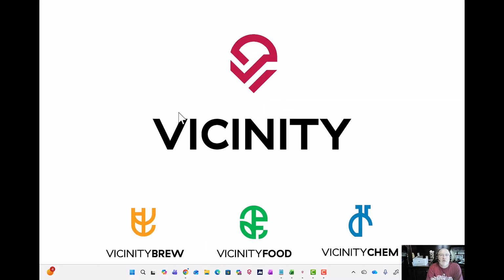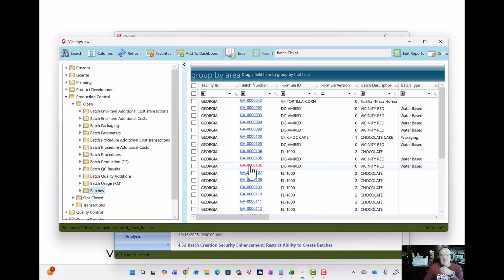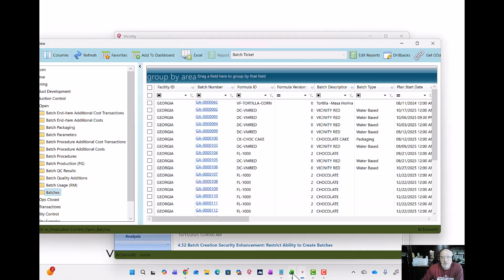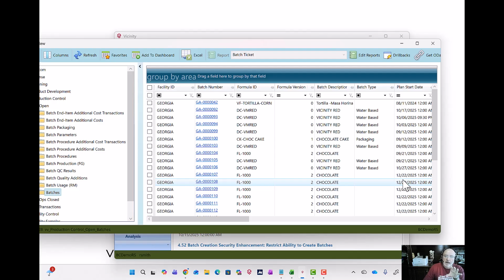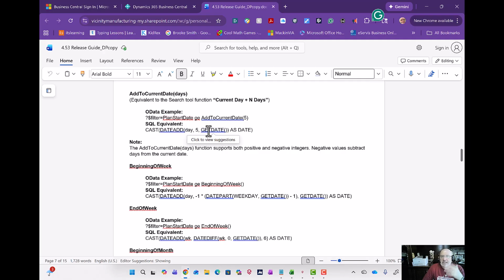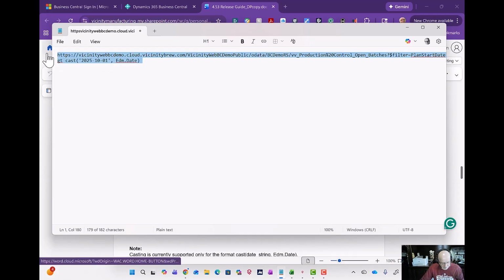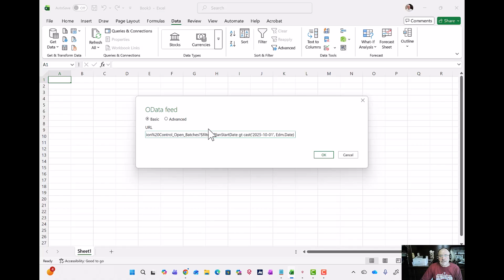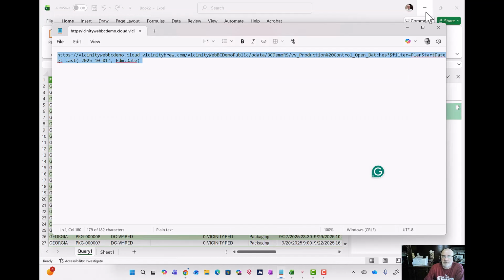Vicinity 4.53- Expand OData Date Filters: Support on Dates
Vicinity 4.53 expands the power of VicinityView’s OData service by adding support for dynamic date filters directly in OData URLs. This enhancement helps users and developers build faster, leaner reports and integrations by filtering data before it’s returned—no more pulling full datasets unnecessarily.

In this video, you'll learn how to:

-Use new date functions like Today, BeginningOfMonth(), EndOfWeek(), and more
-Apply relative dates using AddToCurrentDate(days)
-Cast fixed date strings in OData filters
-Optimize performance for frequently refreshed reports and integrations

This update is ideal for anyone integrating VicinityView data with Excel, Power BI, or custom dashboards.